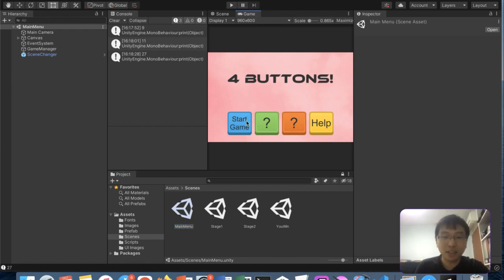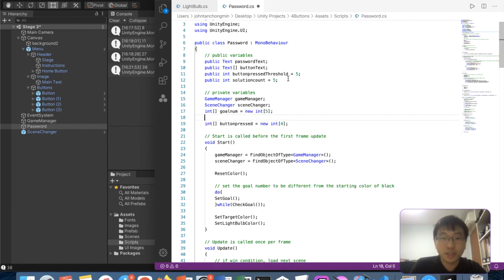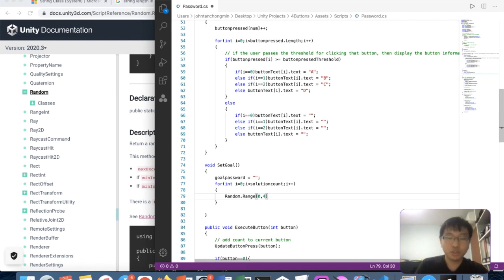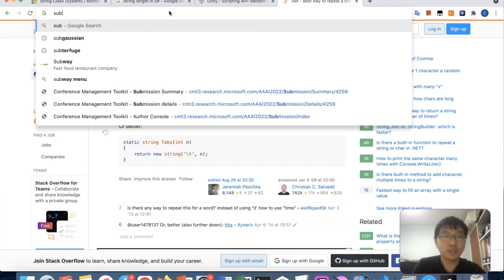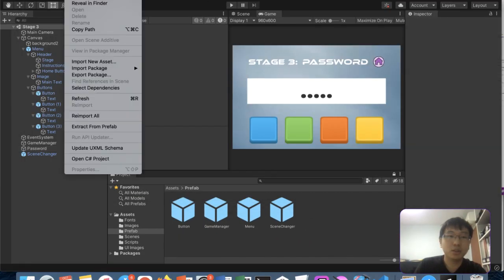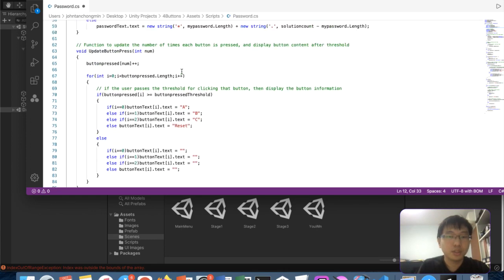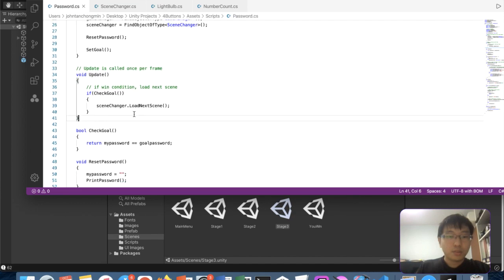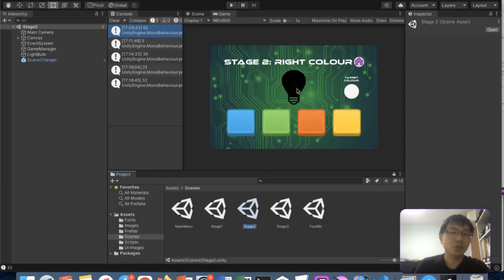Game Creation Stream: 4 Buttons Stage 3